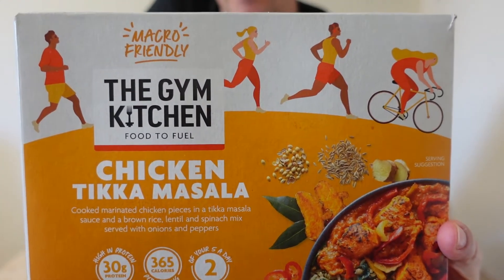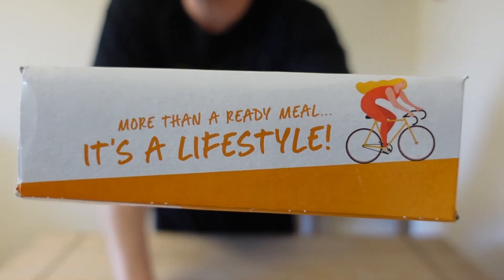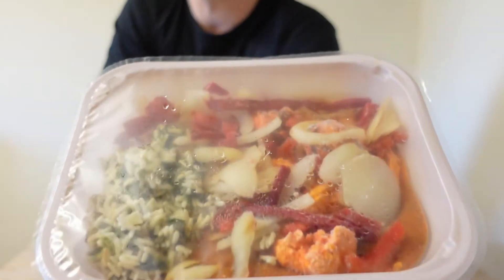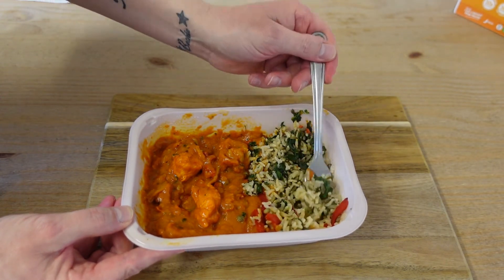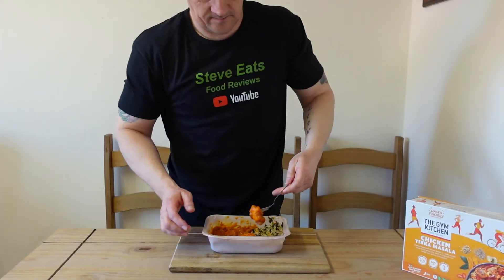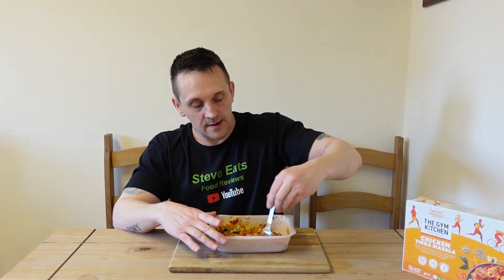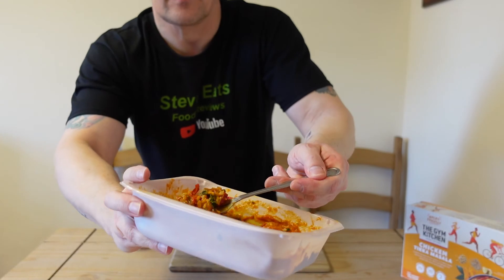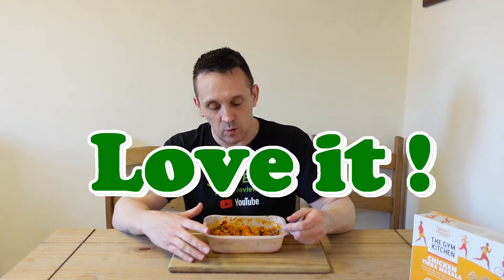The Gym Kitchen Frozen Range Chicken Tikka Masala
The Gym Kitchen
Chicken Tikka Masala - Part of their new frozen range.

Cost me
£2.50 From Tesco

Cooked marinated chicken pieces in a tikka masala sauce and a brown rice, lentil and spinach mix served with onions and peppers.

30g Protein
365 Calories per serving
2 of your 5 a day.

Macro Friendly:
Macro is short for macronutrients, which is a term used to describe the three key food groups we all require in order for our bodies to function.
Carbohydrates - to fuel energy.
Fats - to keep you satiated (full and satisfied).
Proteins - to build and repair muscle.

Take Care .. Keep Smiling and i will see you on the next review.